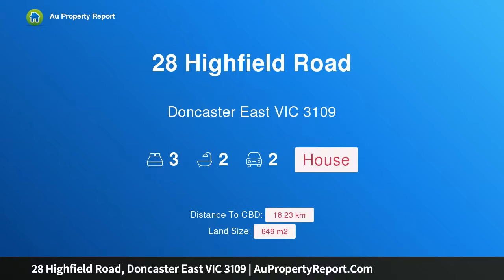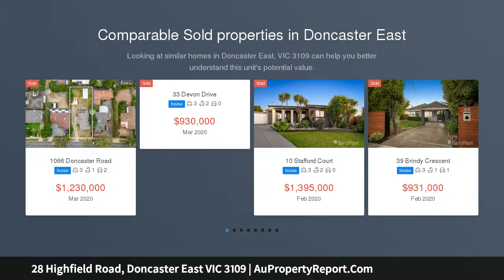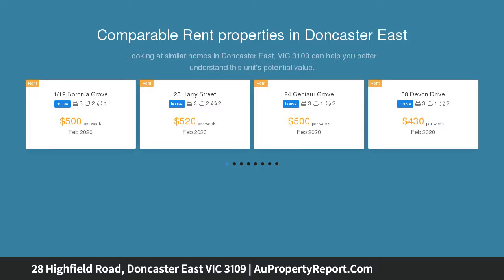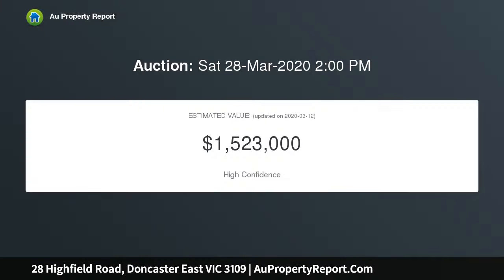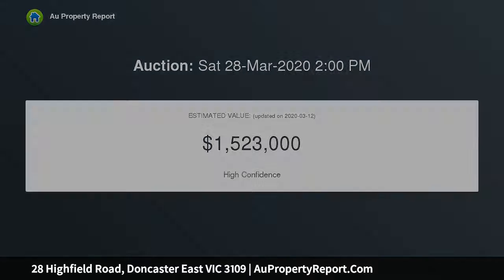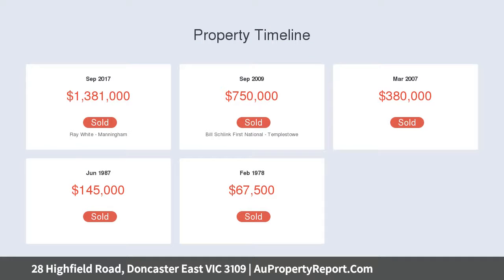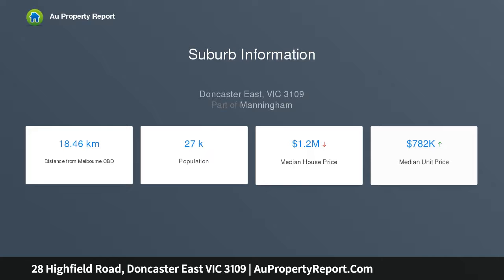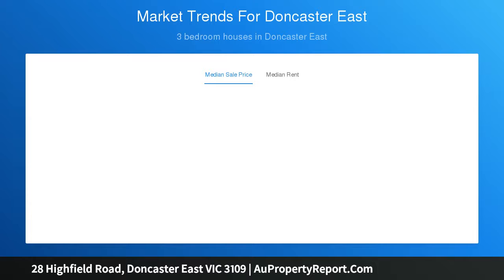28 Highfield Road, Doncaster East VIC 3109 | AuPropertyReport.Com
28 Highfield Road, Doncaster East VIC 3109
Property Type: house
Bedrooms: 3
Bathrooms: 3
Car Space: 2
Impeccable space, walk to schools